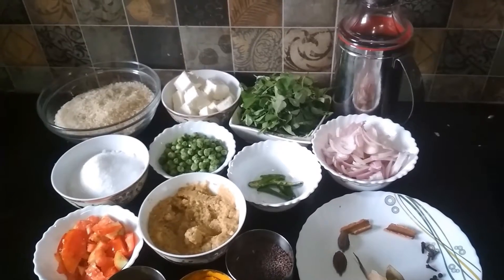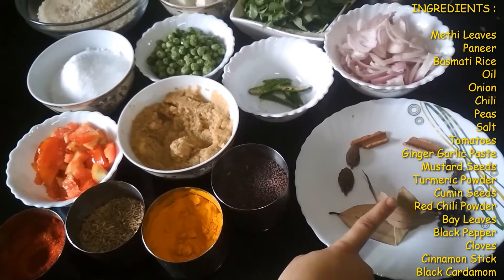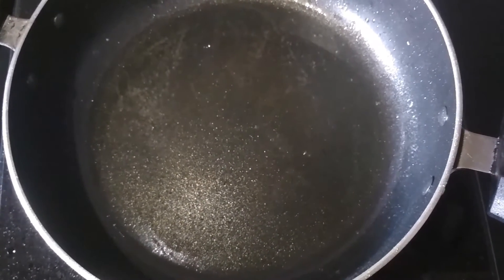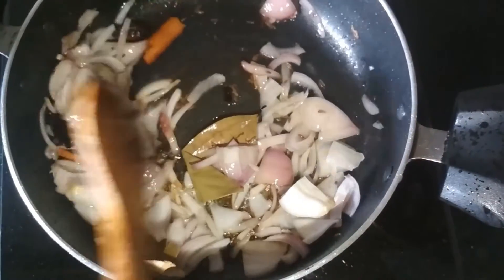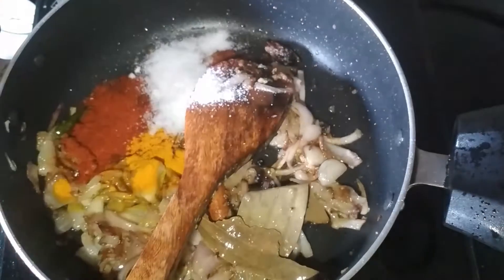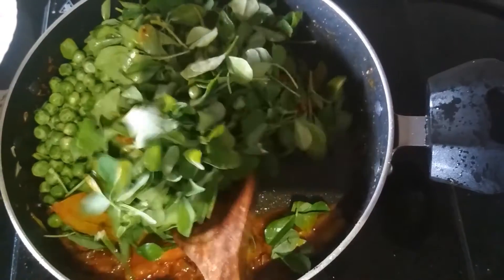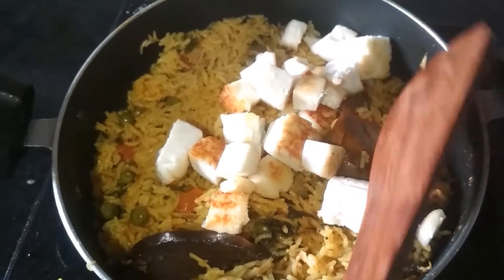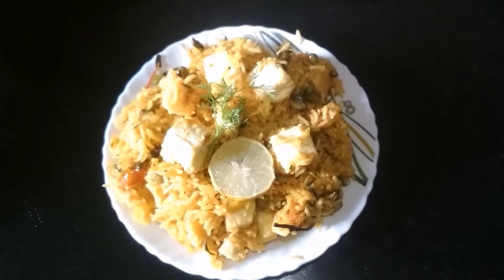Kitchen Activity 365-Methi Paneer Pulao/Methi Recipe/Simple Methi Paneer Pulao/Paneer pulao